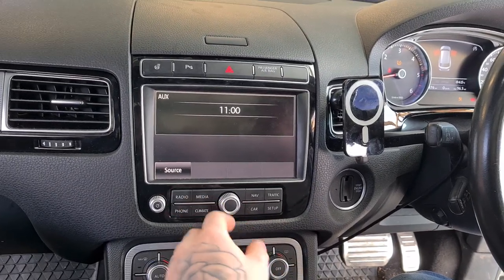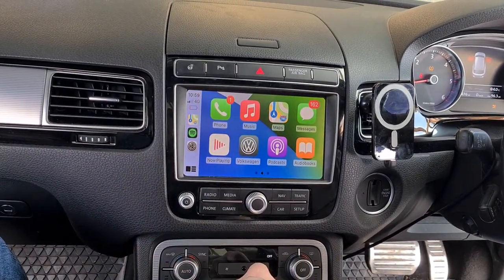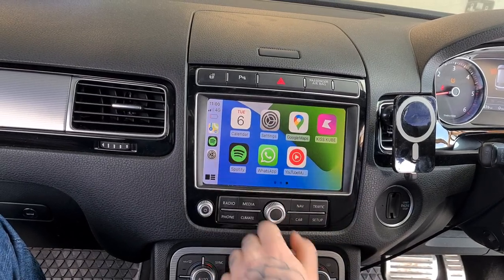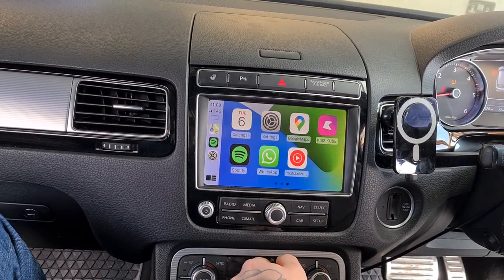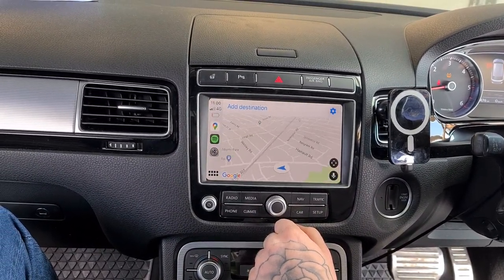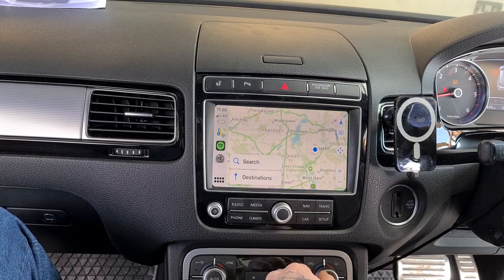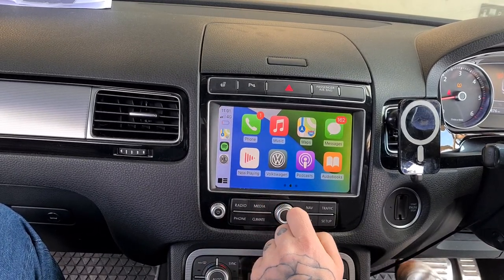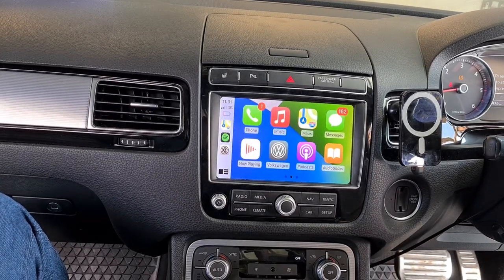Volkswagen Touareg 2014 - Wireless Apple CarPlay, Android Auto, Screen Mirroring Interface onto OEM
✅ Volkswagen Touareg R-line 2014 - Wireless Apple CarPlay, Android Auto, Screen Mirroring Interface onto OEM

▪️ This retrofit interface enables you to use your favorite navigation apps on your phone such as Google Maps and Waze, listen to music, read messages, and everything your phone can do, you can do it on your car’s factory screen and stereo.
▪️ Integrates perfectly with the original Volkswagen Navigation screen. Does not require you to replace or modify the head unit or any of the existing equipment in the vehicle.

🚗 In Car Music - Car Audio, Stereos and Car Security Specialist Installers:
📣 Car Alarms
⚫️ Parking Sensors
👻 Ghost Immobiliser
🚥 Car Ambient Light
📡 Tracking Systems
📸 Camera Solutions
📺 Multimedia Screens